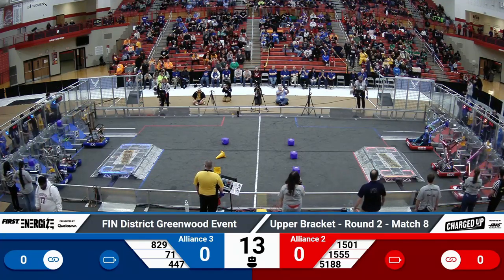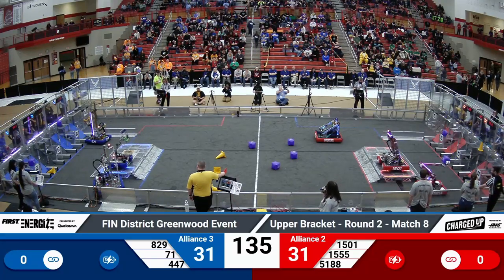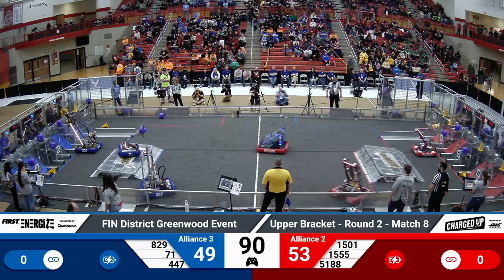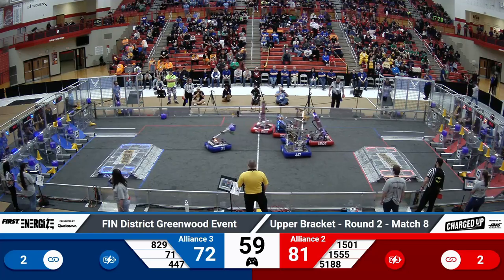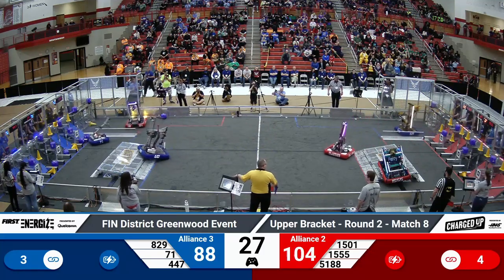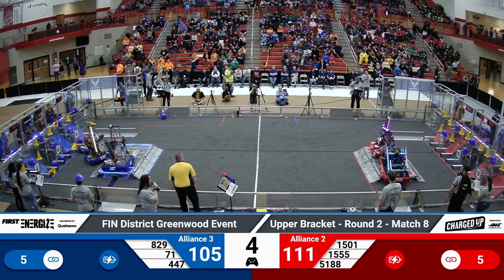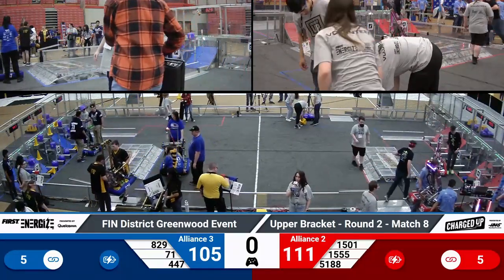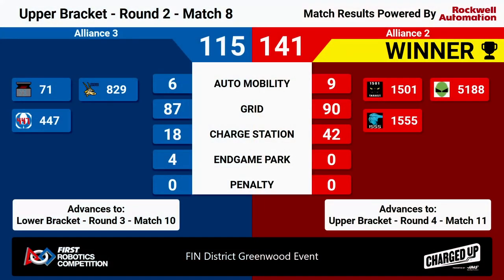2023 FIN Greenwood District Playoffs 8